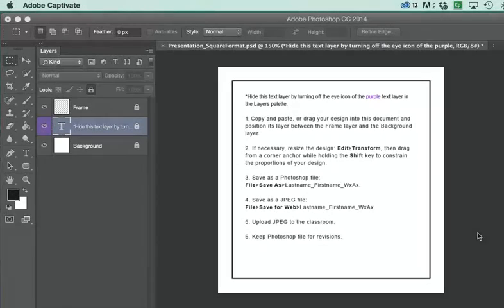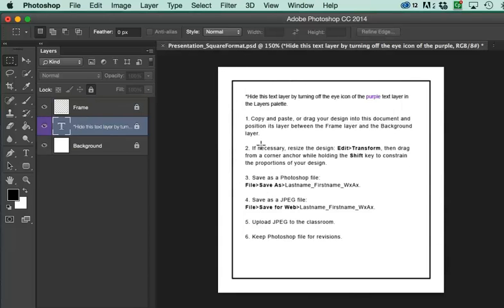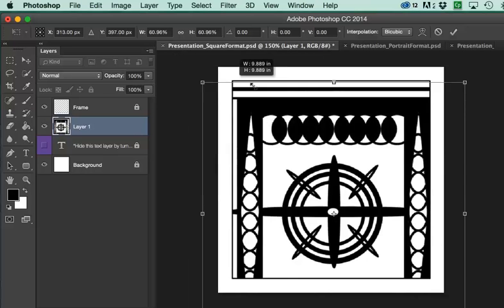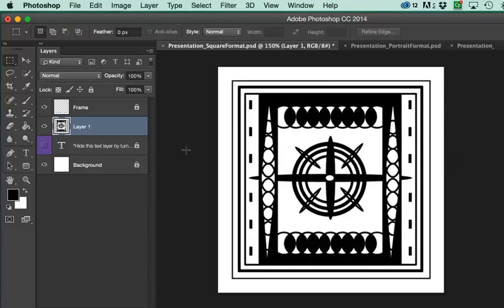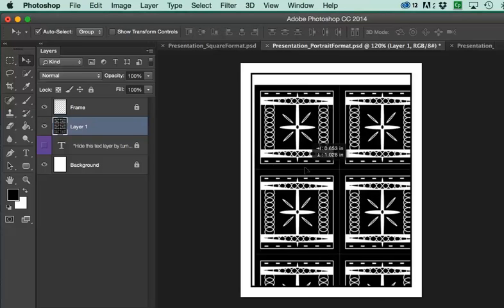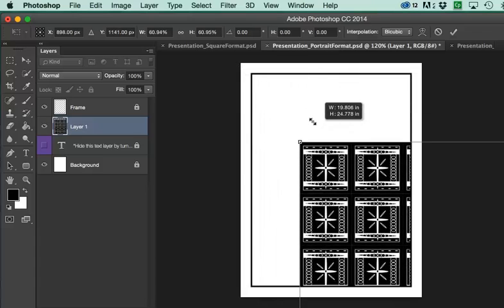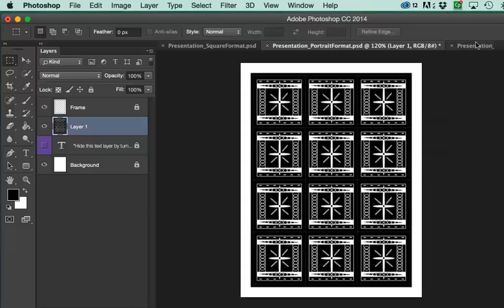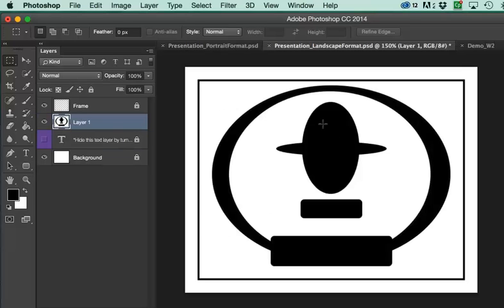Sizing Designs to Fit Frames in Photoshop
Josephine Coniglio / Photoshop Tutorial